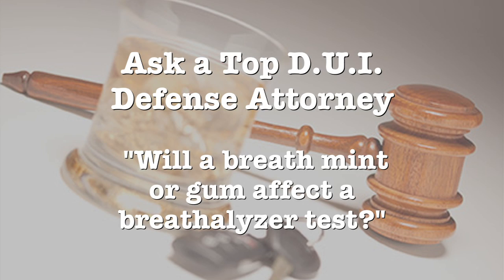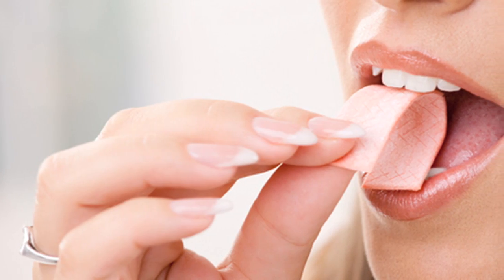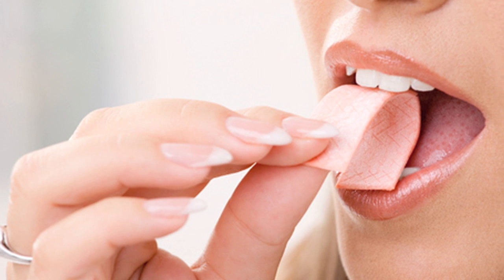Will chewing gum affect the DUI breath test?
Will chewing gum, breath spray or eating candy right before the DUI breath test cause a falsly high reading? Noted drunk driving attorney and breathalyzer expert John Murray explains.

We can provide a free consultation in office or by phone.